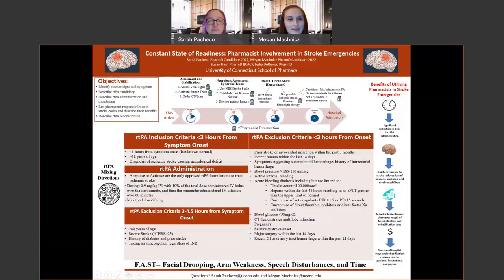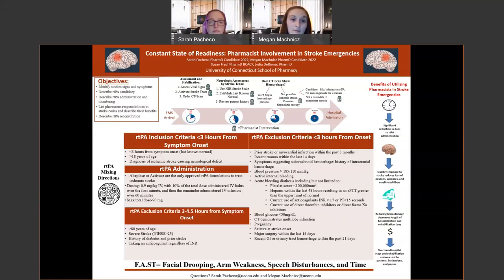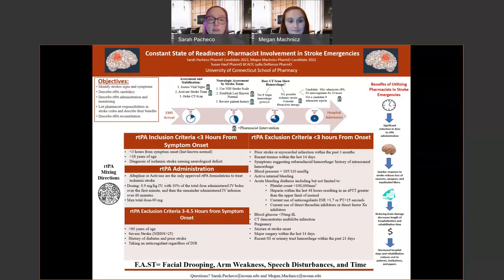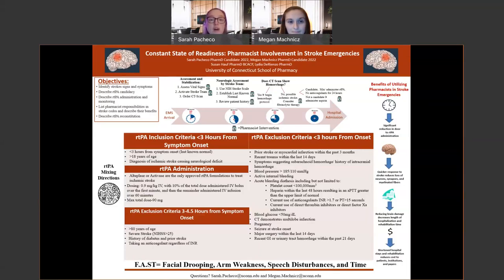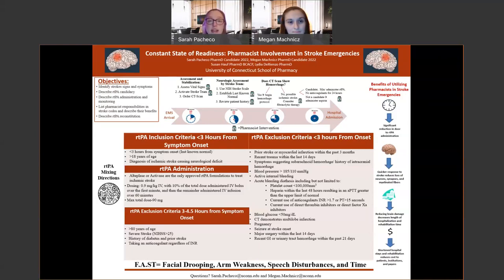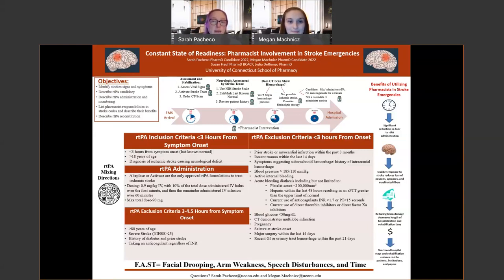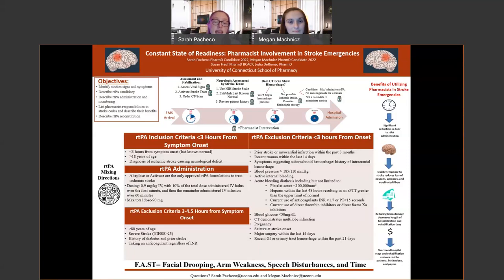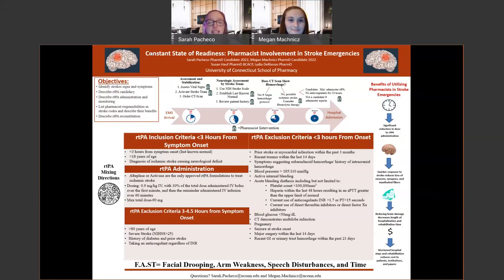Pharmacist Involvement in Stroke Emergencies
The following video created by UConn School of Pharmacy students discusses stroke emergencies and the role that pharmacists play.